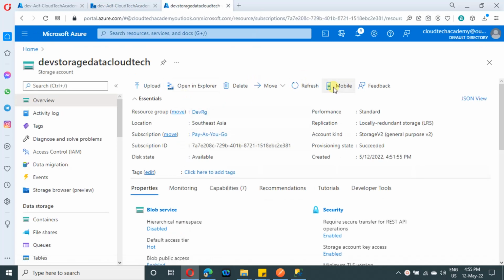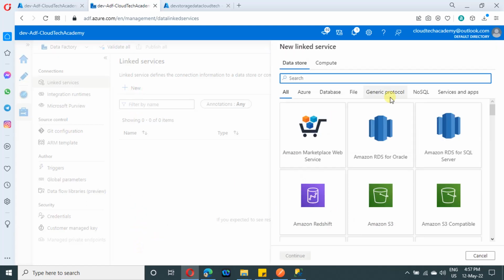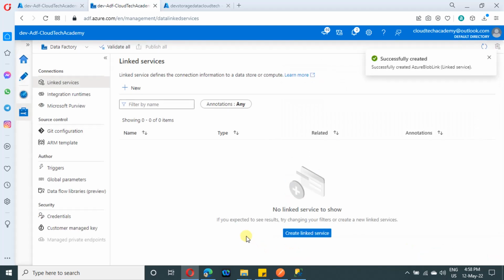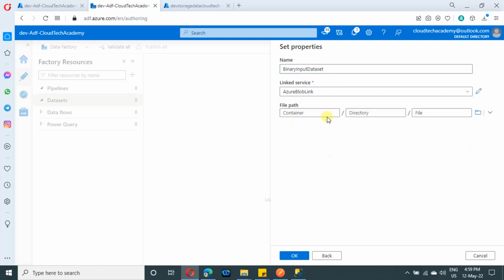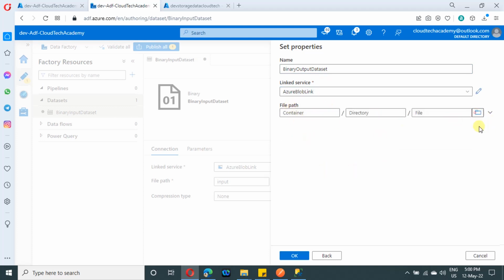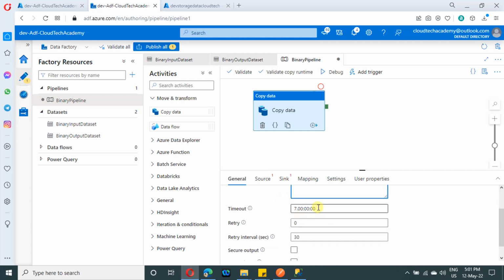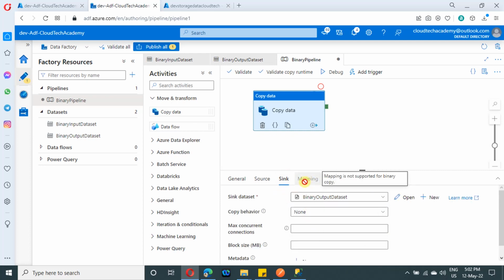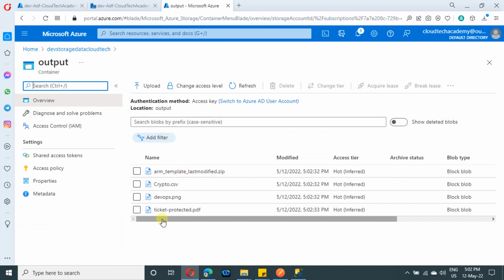13.ADF Copy files of different file format | Binary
In this video I have showed how to  copy files of different file format from one container in to another by using binary as file format.

This Video is part of blob to blob copy activity series ,I request you to all  videos listed in below order